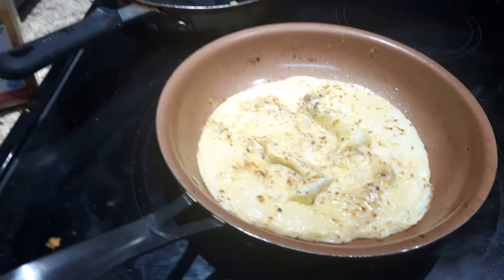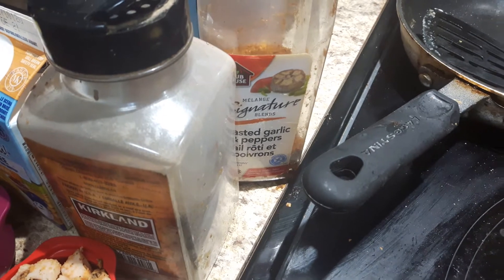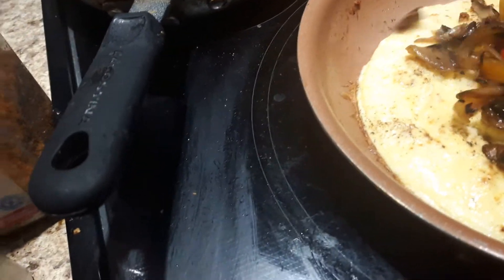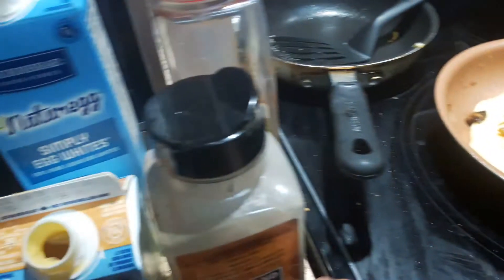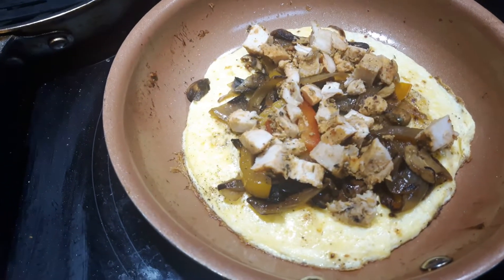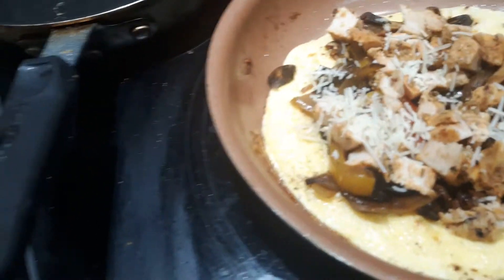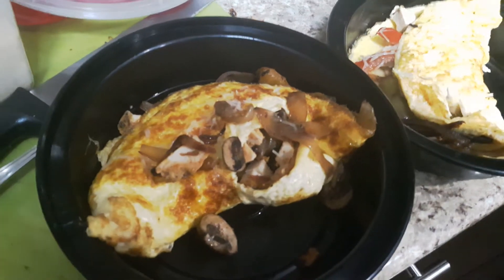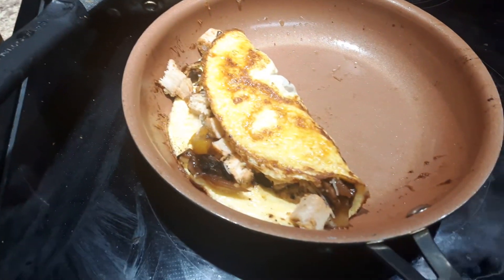OMLETTE WITH CHICKEN AND VEGGIES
INGREDIENTS!

1/4 CUP EGG WHITES
1/4 CUP EGG CREATIONS
50 GRAMS SLICED CHICKEN ( I BOUGHT PREPARED CHICKEN  AT WALMART YOU CAN MAKE YOUR OWN TOO)
PEPPER, ROASTED RED PEPPER SEASONING, ONION POWDER ( ANY SEASONING IS FINE! A SPRINKLE OF EACH
1/2 TBS ZERTO ASIAGO CHEESE ( USE ANY LOW FAT CHEESE)
1/2 CUP OF SAUTEED ONIONS, MUSHROOMS, PEPPERS ( I KEEP THEM PREMADE IN THE FREEZER) YOU CAN USE ANY VEGGIE!!

DIRECTIONS:
HEAT SKILLET ON MEDIUM HEAT AND ADD COOKING SPRAY

ADD EGG MIXTURE AND SPICES
ONCE COOKED ON ONE SIDE
ADD VEGGIES, CHICKEN AND CHEESE!
FLIP OVER. YOU CAN ADD MORE CHEESE ON TOP OF YOU WANT!!

ONLY 1SP!!! 💖😘